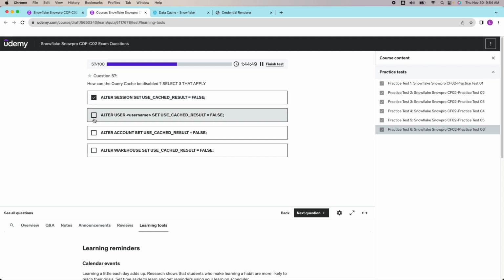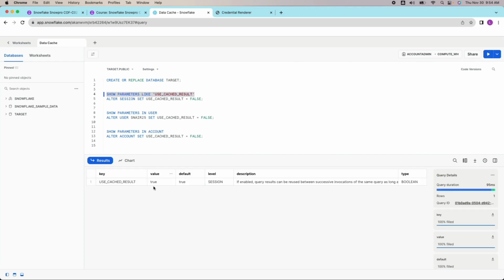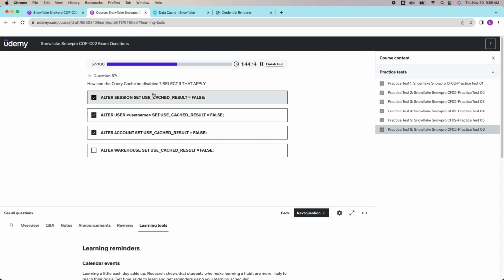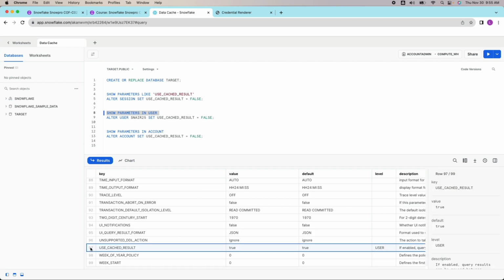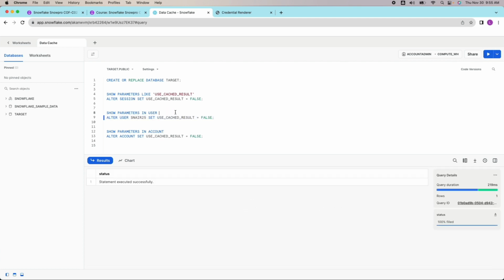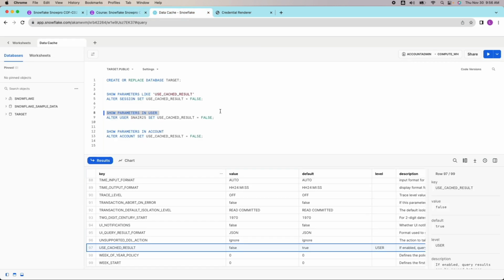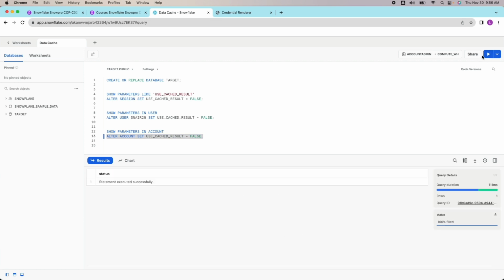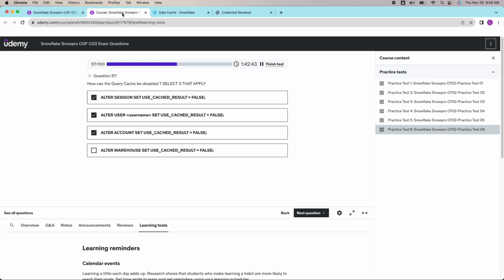Snowflake Snowpro Certification Exam Question:Data Cache (1/2)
In this video I will explain a Snowflake Snowpro Certification Exam Question related to Data Cache.